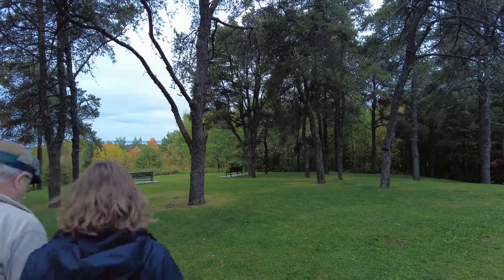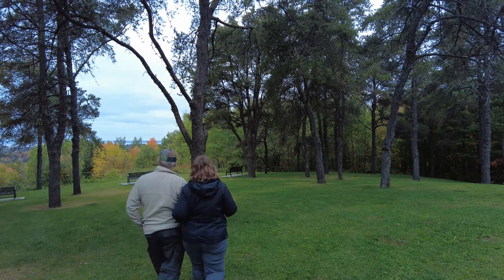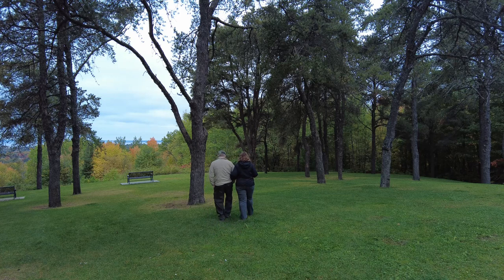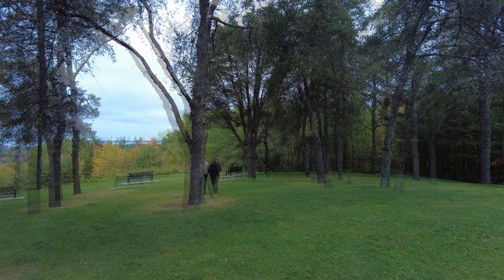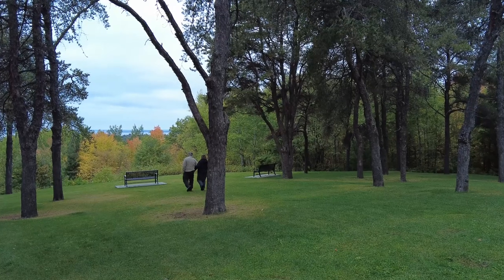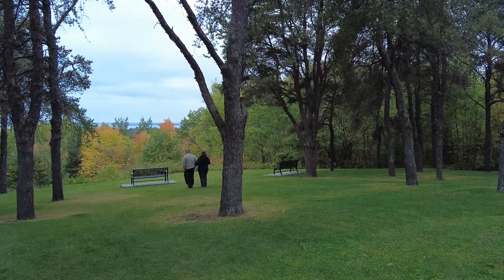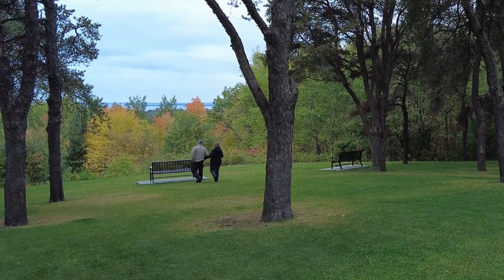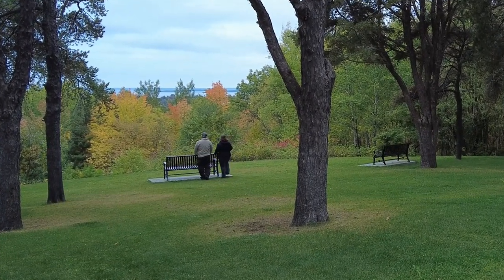VANLIFE VIEWPOINT//Where are Rob & Jan?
Where in the world are Rob & Jan? We are north of Barrie, but still in Ontario. The Fall colours are really starting to pop and we are loving it! See if you can guess where we boondocked last night? Provide your answer in the comments, and we will let you know soon. Our full-time Vanlife Journey is in full swing. We have found incredible places to stay, thanks to IOverlander.
From Southern Ontario, to Algonquin Provincial Park and beyond, we are having a blast!
We are Rob & Jan Can Van, a Canadian Vanlife Couple, exploring our amazing country and beyond in our beautiful DIY Promaster Van.